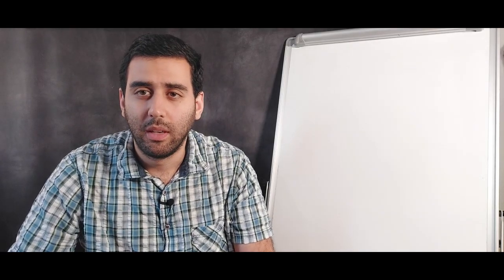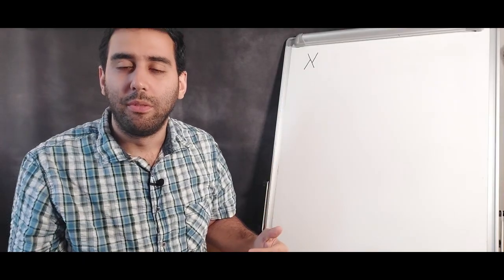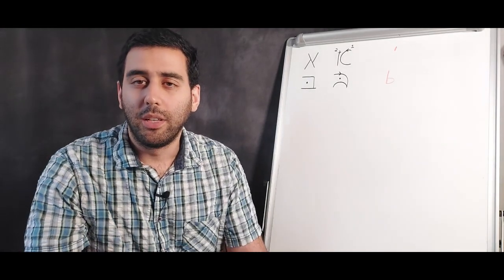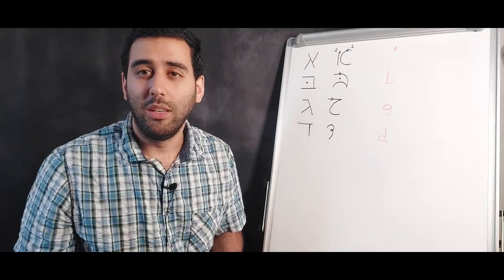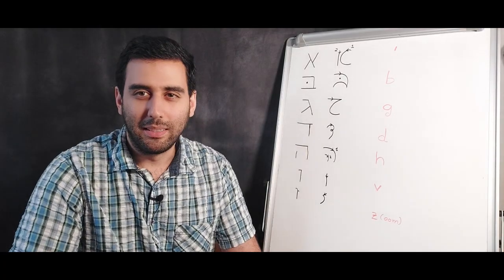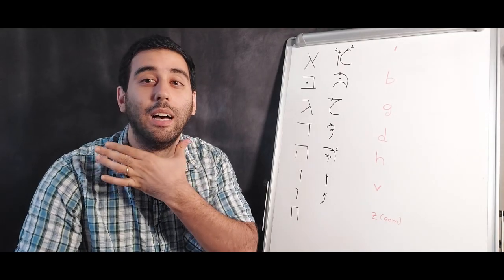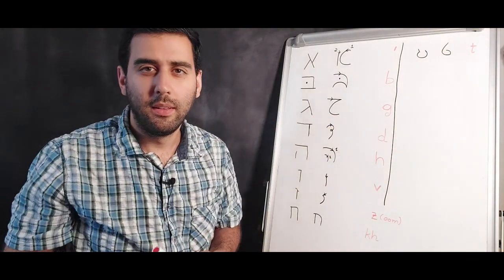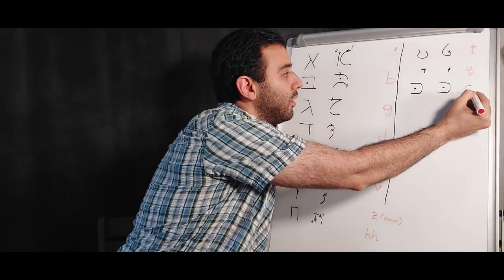Hebrew Alphabet Part 1